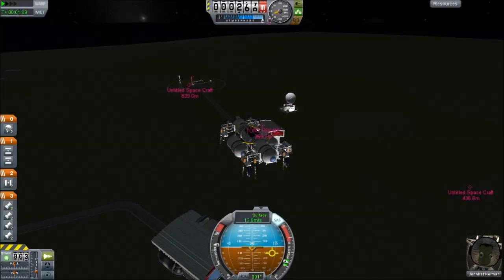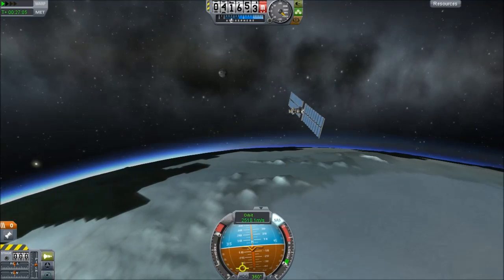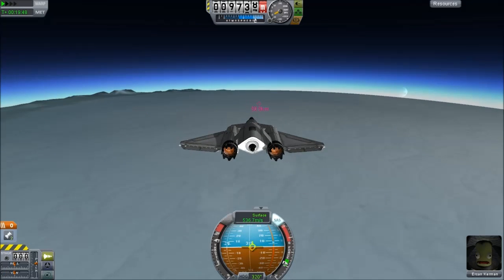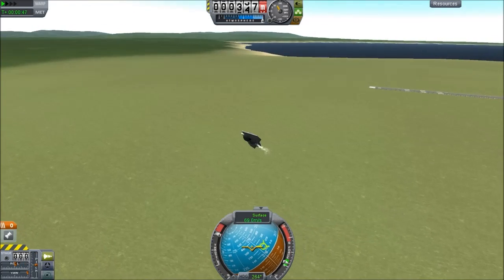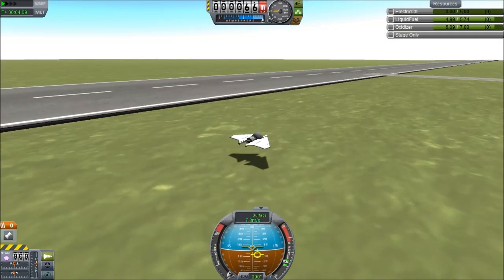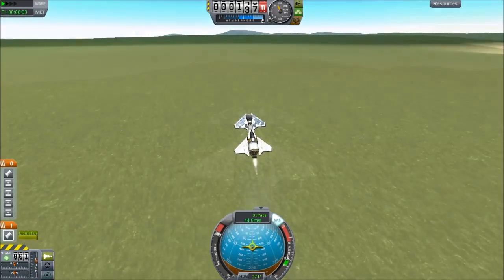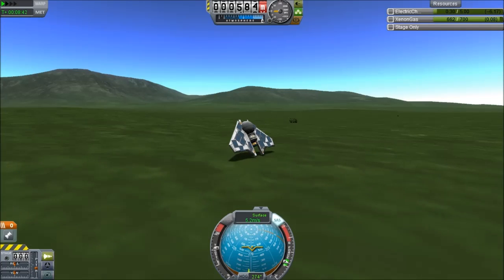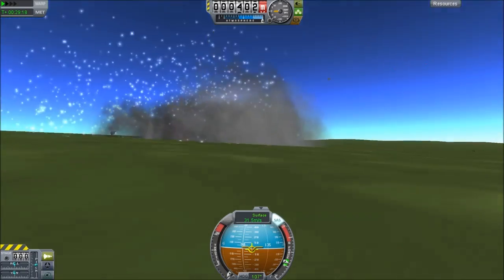The Further Adventures Of Tony Probe - Kerbal Space Program 0.18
He's too popular to abandon on the roof of the VAB, so here's some more travels with Tony.